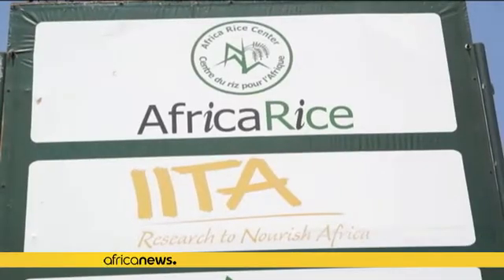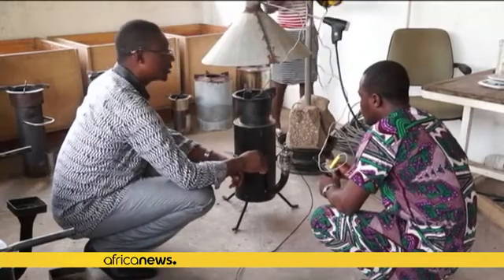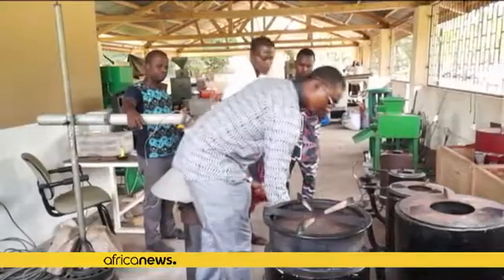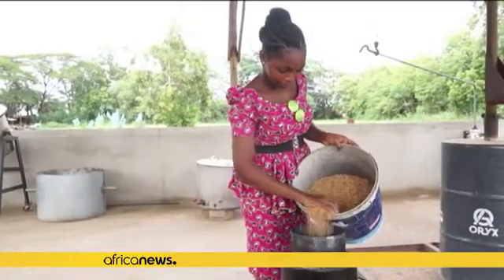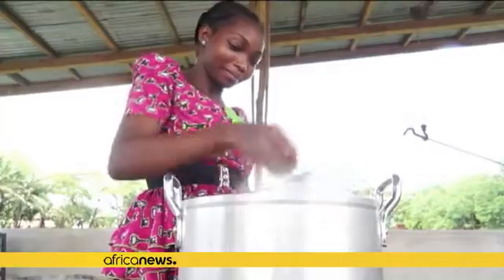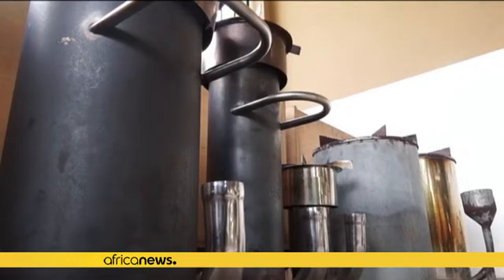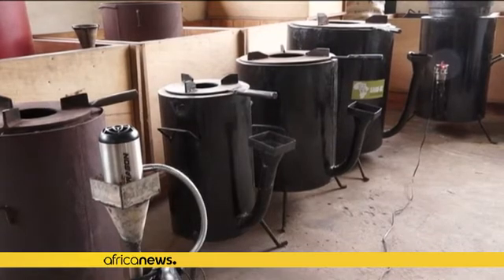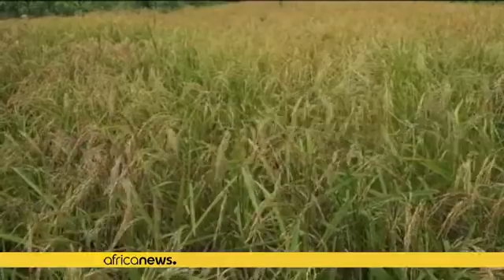Benin innovative stove aids in clean rice waste burning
In Benin, a pan-African rice research group are using an alternative form of energy to burn rice husks.

The stove has been developed by Africa Rice Centre for women in Benin. The environmentally friendly method will aid reduce the demand for wood in the country where rice is a staple food.

The stove fitted with a solar panel, powers a fan and a source of light. It directly burns husks to produce thermal energy for cooking and heating water.

Africanews is a new pan-African media pioneering multilingual and independent news telling expertise in Sub-Saharan Africa.